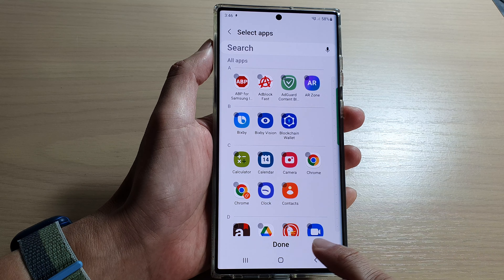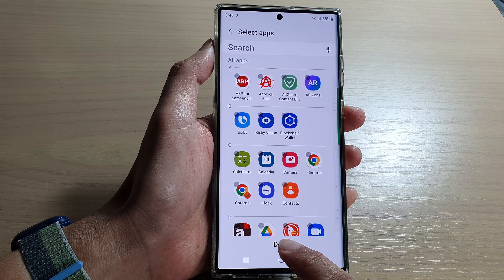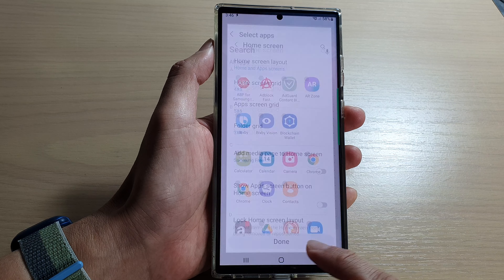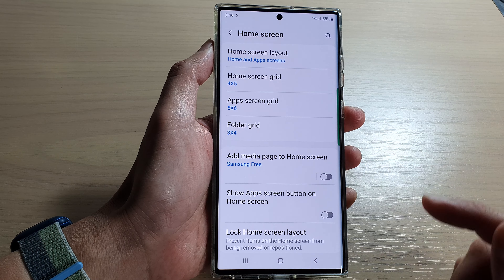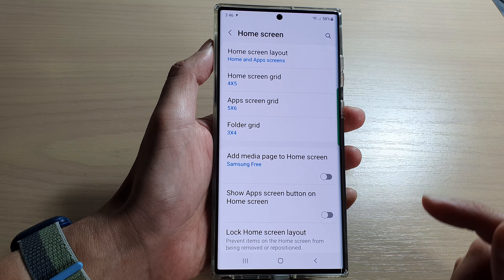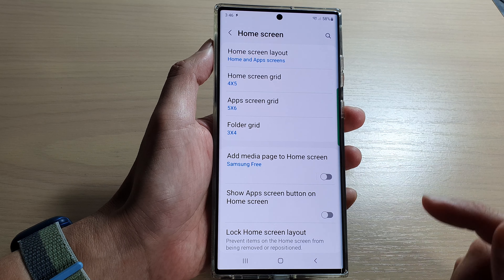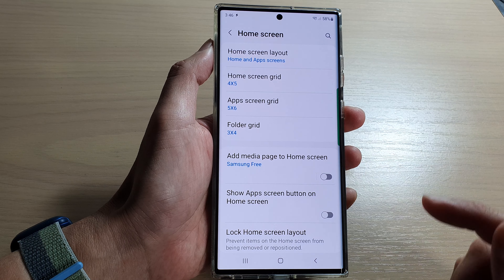Galaxy S22/S22+/Ultra: How to Unhide Hidden Apps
Learn how you can unhide hidden apps on the Samsung Galaxy S22 / S22+ / S22 Ultra.